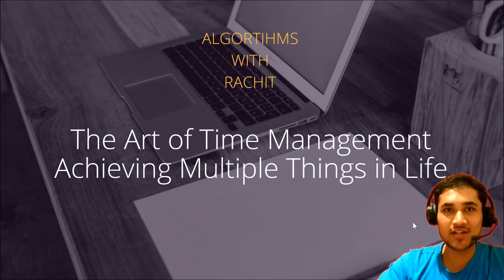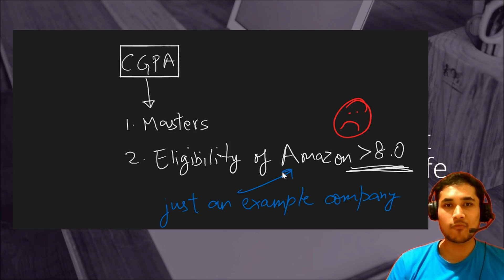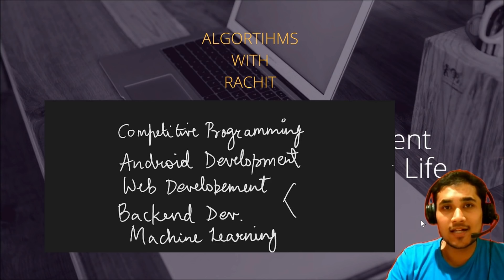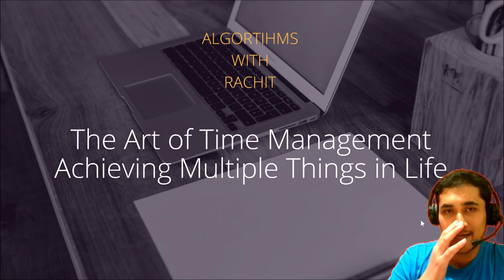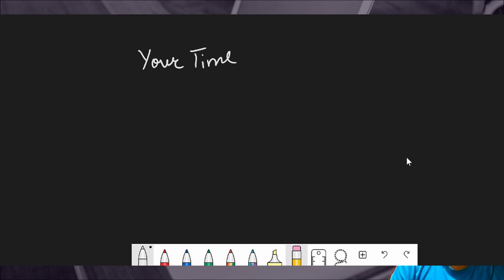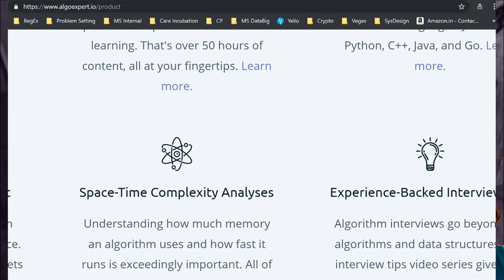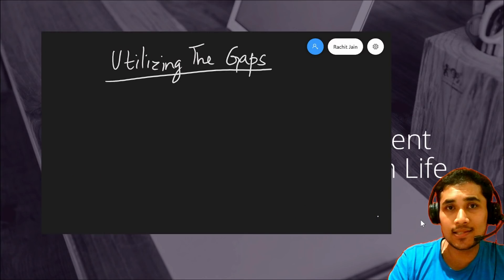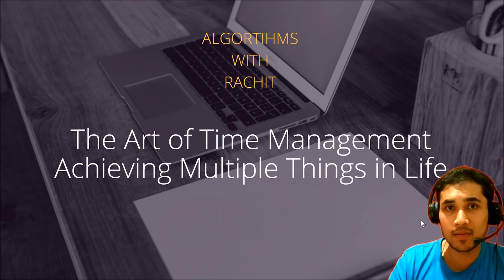How I Got 25 Hours in a Day at IIT Roorkee? Get Inspired ⏰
✅New YouTube Account - Developer Bhaiya 👉🏻 Rachit, an IIT Roorkee Alumnus and Software Engineer at Microsoft talks about the Art of Time Management.

I am an Electrical Engineer and tried my hands on multiple things in college like web development, backend development, building Android apps, doing ML project, losing 20 kgs, maintaining 9/10 grade point in a stream I don't like. So I share lessons and tips I learnt along the way.

After 1700+ votes on Quora, repeated comments asking about this, I finally released this video on How to Achieve Multiple Things in Life. "Utilizing the Gaps" is the solution.

Shout below another topic on which you want a video about!